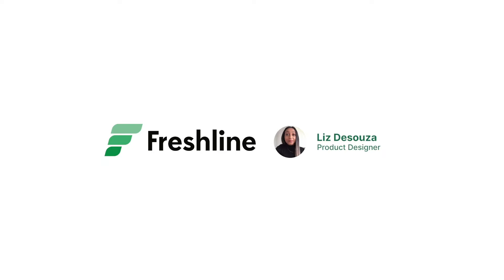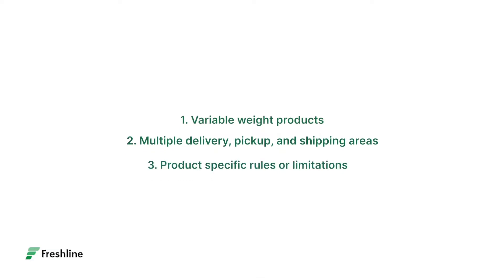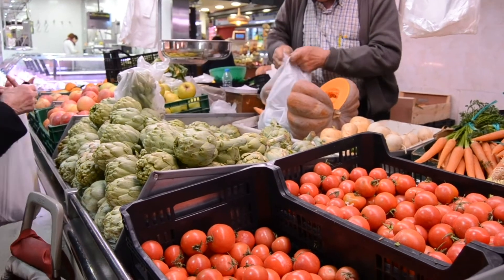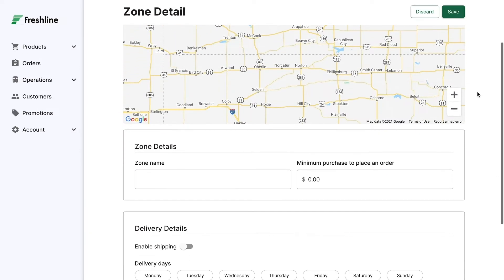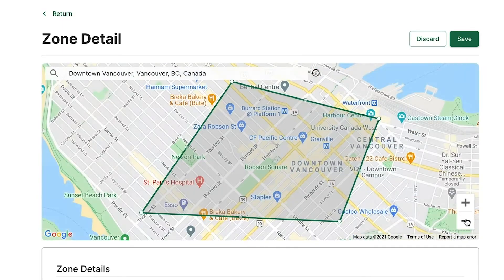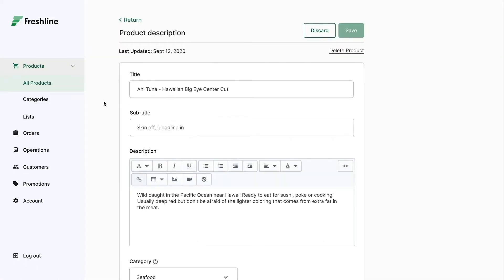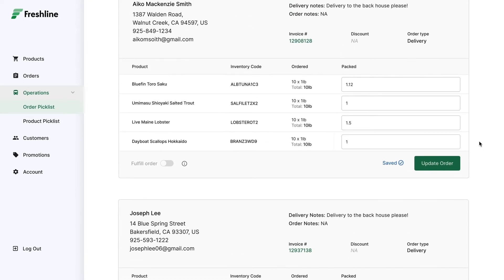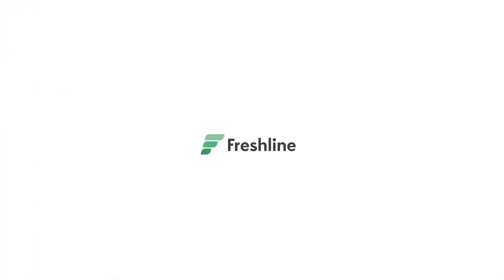Freshline Explained in 3 Minutes: E-Commerce and Operations for Perishables Suppliers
Freshline's E-commerce and Operations platform in under 4 minutes. Freshline future-proofs perishables suppliers, farmers, and butchers with an all-in-one solution built specifically for your unique workflow.

Build, Launch, and Scale Your Online Business Today!